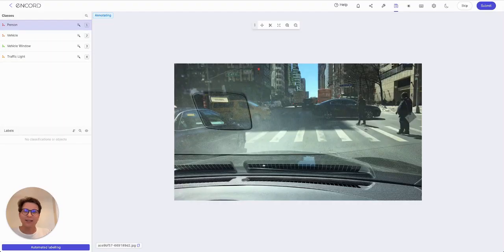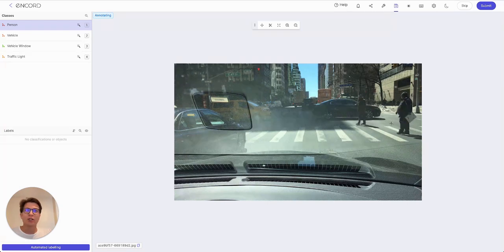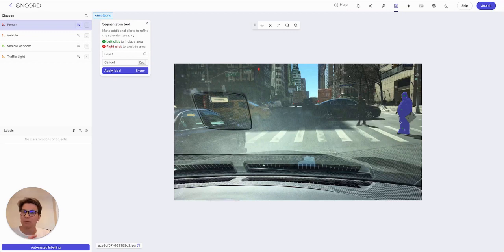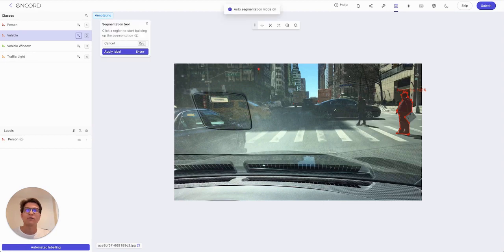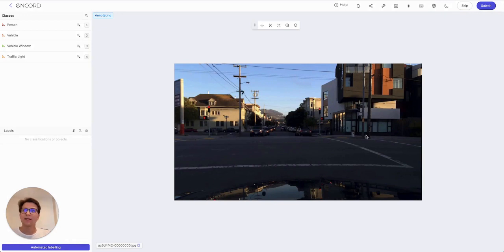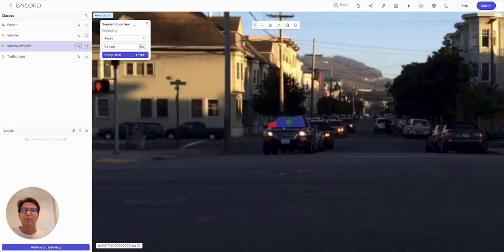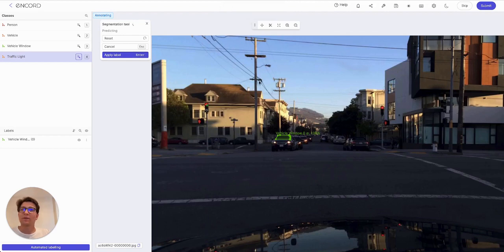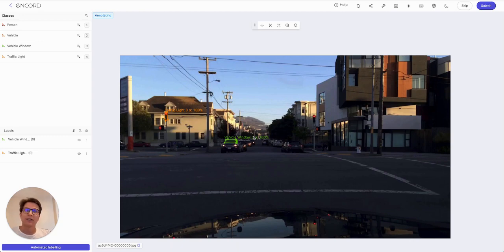How to automate labeling with Segment Anything (SAM) in Encord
In this short demo, Alex Bonnet - Encord's ML Solutions Engineer - will show you how MetaAI's Segment Anything Model has been integrated into our annotation platform, making it a powerful tool to increase annotation throughput and accuracy.

In this video, you'll see how to use SAM to generate annotations on images from the Berkeley Deep Drive dataset - how to select classes, use the segmentation tool, and adjust the predicted mask. He also highlights some of the features that teams most love - from hotkeys to the auto-segmentation mode.